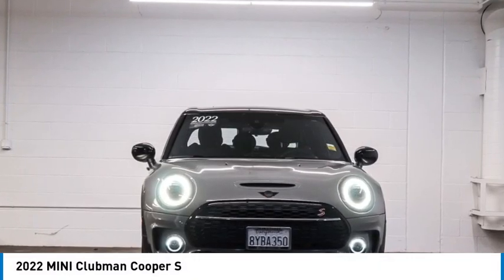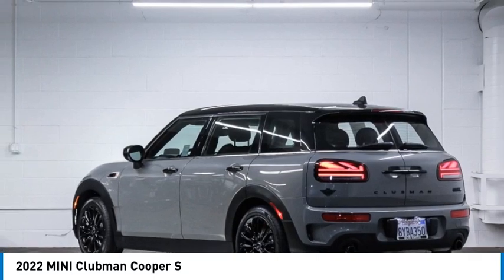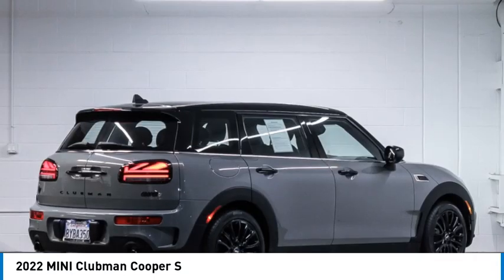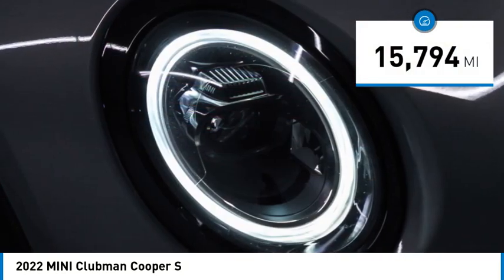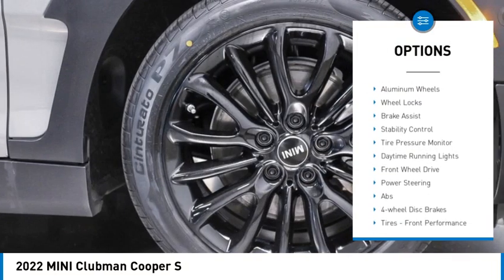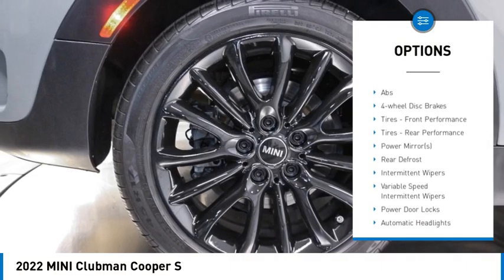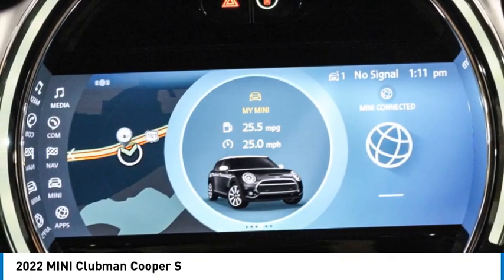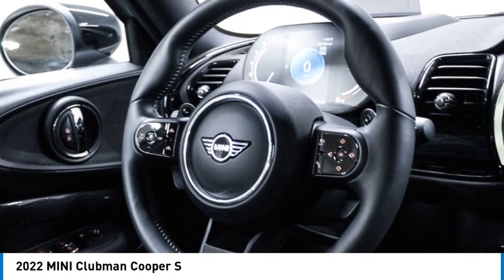2022 MINI Clubman N2R21328L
2022 MINI Clubman Cooper S

Bob Smith MINI
24500 Calabasas Rd
Calabasas California 91302

Step into the future of car buying with Bob Smith MINI! Enjoy a comprehensive one-year Certified Pre-Owned Limited Warranty, trust in thorough 360 inspections by factory-trained technicians, and delight in vehicles meticulously reconditioned with Genuine Parts for the ultimate driving performance. LET'S MOTOR Welcome to the MINI Clubman S in Moonwalk Grey Metallic! Overview: * Make: MINI * Model: Clubman S * Year: 2022 * Color: Moonwalk Grey Metallic * Trim: Carbon Black Leatherette Specifications: * Doors: 6 * Drive Type: Front-Wheel Drive * Engine: 2.0L 4-cylinder with 189HP * Transmission: 6-Speed Automatic * MPG: 23 city / 33 highway Safety Features: * ABS: Standard * Airbags: Front, Side, Curtain, Knee * ESC: Standard * Forward Collision Warning: Standard * Rear Cross Traffic Alert: Standard Comfort and Convenience: * Park Assist: Optional * Keyless Ignition: Standard * Blind Spot Monitoring: Standard * Rear Visibility System: StandardEmbrace the quirky style and nimble performance of the MINI Clubman S! This spacious and versatile wagon is perfect for urban adventures and weekend getaways. With its striking Moonwalk Grey Metallic color and Carbon Black Leatherette interior, you'll stand out wherever you go.Step into the future of driving with MINI's innovative technology and design. The Clubman S offers a perfect balance of power, efficiency, and agility, making every drive a thrill. Whether you're navigating city streets or cruising on the highway, this MINI delivers a dynamic and engaging experience.Enjoy the peace of mind that comes with MINI's Certified Pre-Owned program, knowing that your Clubman S has been meticulously inspected and reconditioned to ensure top performance. With its unique style, practicality, and spirited driving dynamics, the MINI Clubman S is ready to elevate your driving experience to new heights!